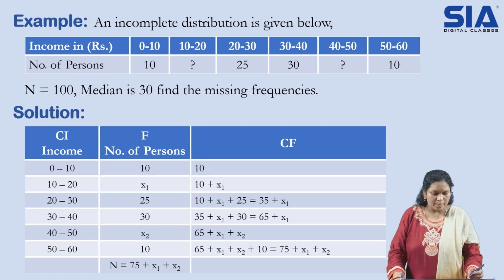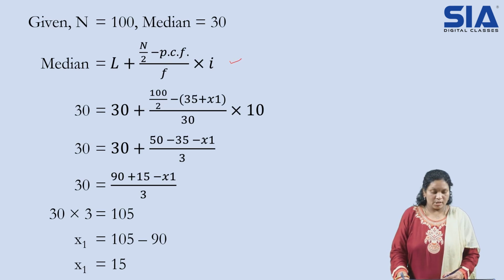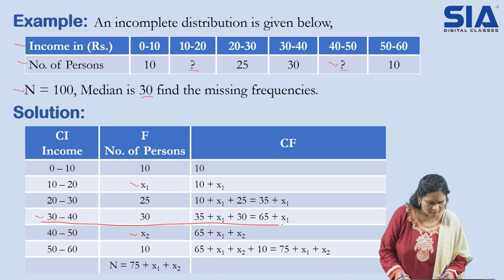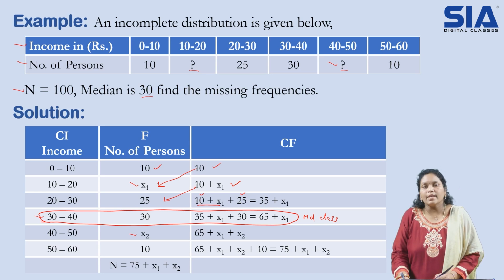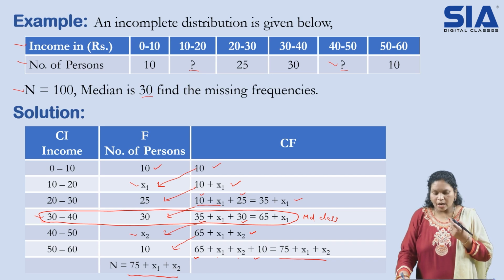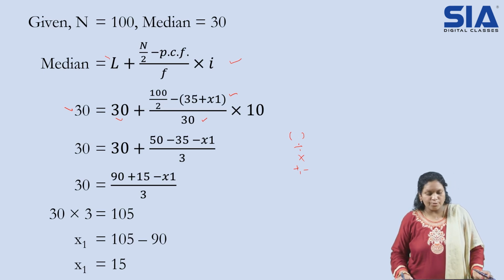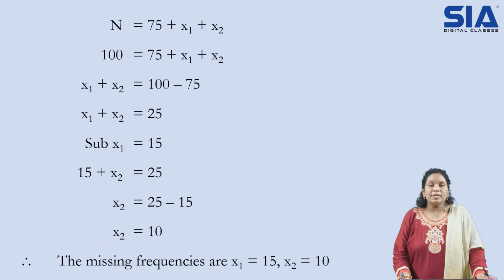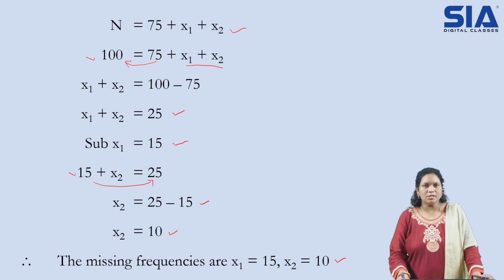Unit-3: Median For Missing Frequency | BS-I | BCom sem2 | OU KU MGU SU TU PU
In this video, you will learn how to solve problems on Median with Missing Frequency in Business Statistics-I, clearly explained for B.Com 2nd Semester students.

🎯 What you’ll learn:
Concept of Median in Statistics
Meaning of Missing Frequency
Step-by-step method to find missing frequency using Median formula
Construction of cumulative frequency table
Solved problems with clear explanation

B.Com Sem-2 students (OU, KU, MGU, SU, TU, PU)

Median with missing frequency is a commonly asked problem in exams. Understanding this concept will help you solve questions accurately and improve your scoring.